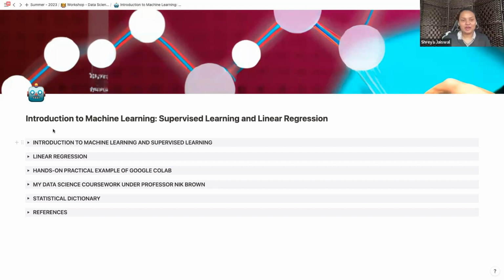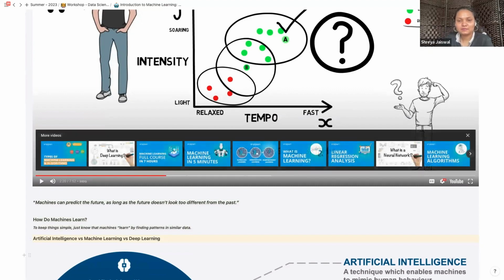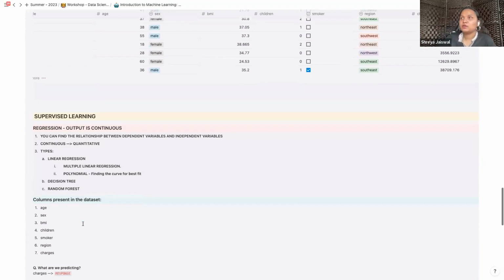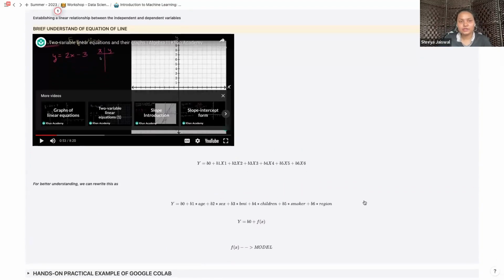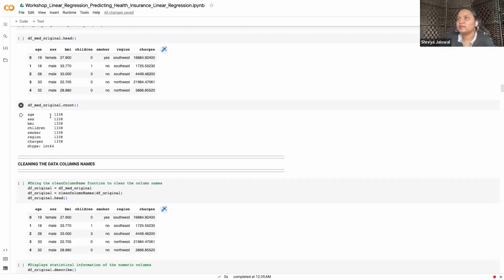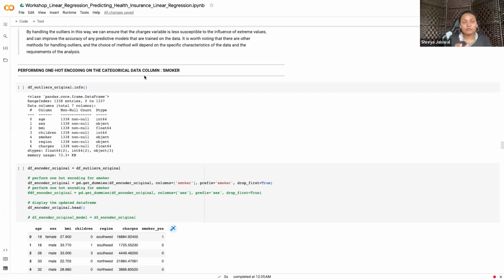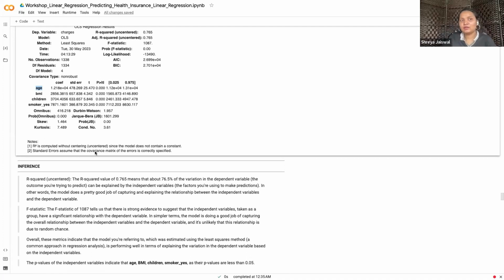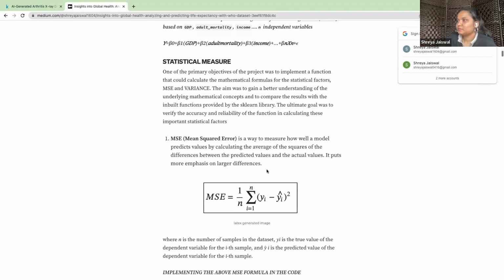Introduction to Machine Learning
Introduction to Machine Learning Workshop presented by Northeastern University MSIS Bridge Program

During this workshop you will:
-Receive an overview of Machine Learning
-Explore different types of Machine Learning
-Dive into Supervised Learning
-Unveil the power of Linear Regression
-Gain hands-on practical example using Google Colab
-Learn about our host's educational journey and courses that can help you in your career